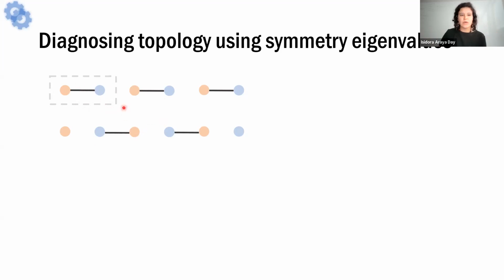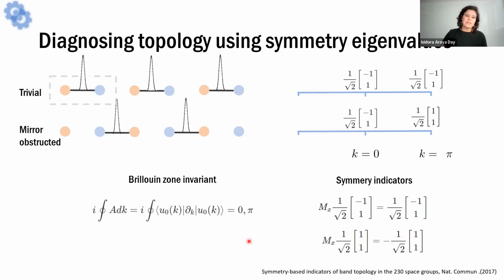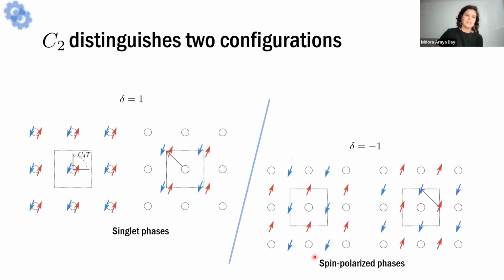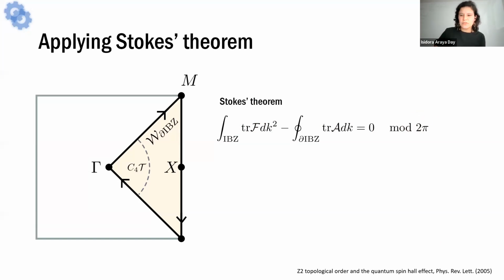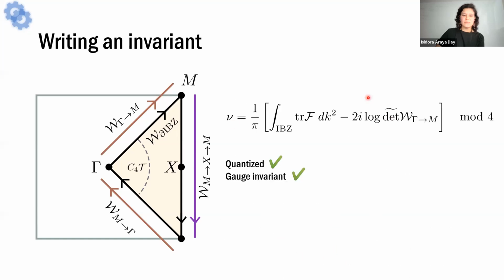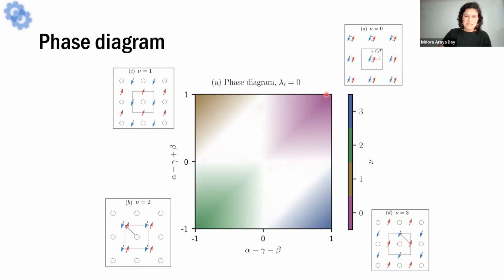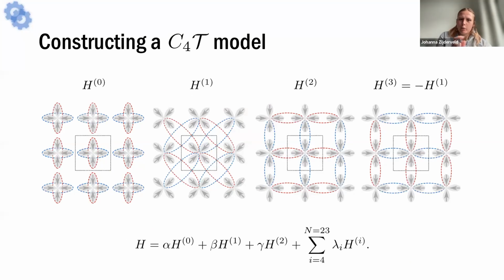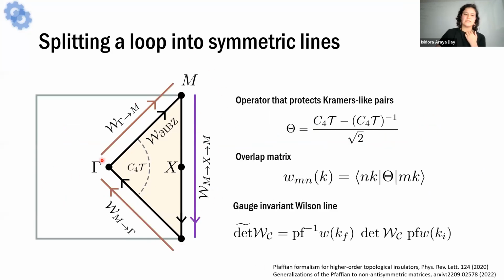“Pfaffian invariant identifies magnetic obstructed atomic insulators” by Isidora Araya Day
Authors: Isidora Araya Day, Anastasiia Varentcova, Daniel Varjas, Anton R. Akhmerov

We derive a $\mathbb{Z}_4$ topological invariant that extends beyond symmetry eigenvalues and Wilson loops and classifies two-dimensional insulators with a $C_4 \mathcal{T}$ symmetry. To formulate this invariant, we consider an irreducible Brillouin zone and constrain the spectrum of the open Wilson lines that compose its boundary. We fix the gauge ambiguity of the Wilson lines by using the Pfaffian at high symmetry momenta. As a result, we distinguish the four $C_4 \mathcal{T}$-protected atomic insulators, each of which is adiabatically connected to a different atomic limit. We establish the correspondence between the invariant and the obstructed phases by constructing both the atomic limit Hamiltonians and a $C_4 \mathcal{T}$-symmetric model that interpolates between them. The phase diagram shows that $C_4 \mathcal{T}$ insulators allow $\pm 1$ and $2$ changes of the